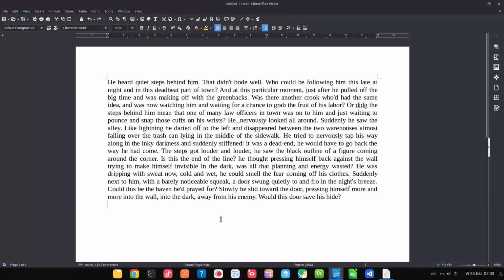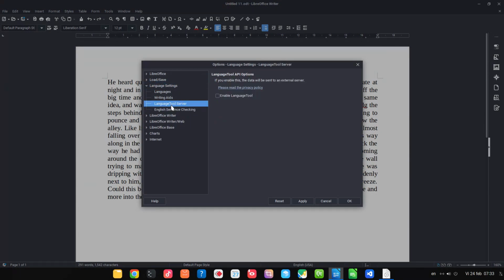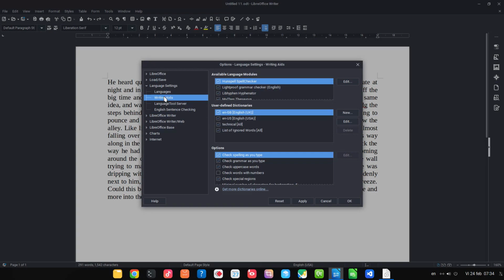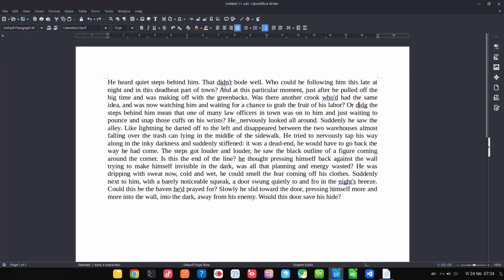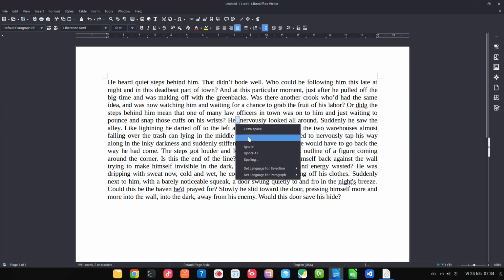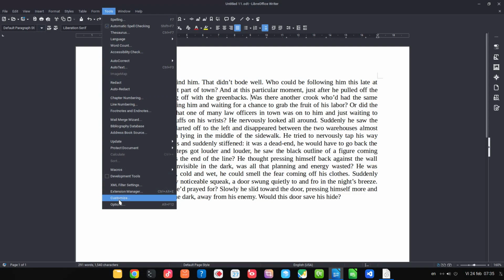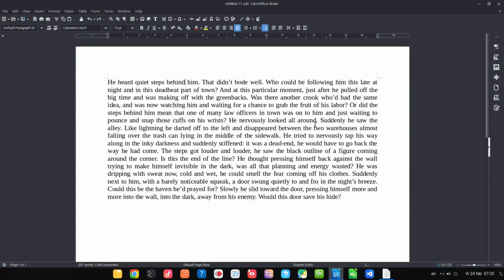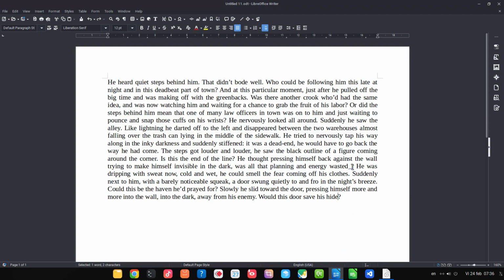How to activate LanguageTool in LibreOffice? (since 7.4)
In this video, you can learn how to activate LanguageTool in LibreOffice using version 7.4 or above. In the previous video that was deleted, not all the options were correctly checked.

Version: 7.5.1.1 (X86_64) / LibreOffice Community
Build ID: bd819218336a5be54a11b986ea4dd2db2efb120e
Calc: threaded

Professional Suport for using LibreOffice:
Collabora Productivity